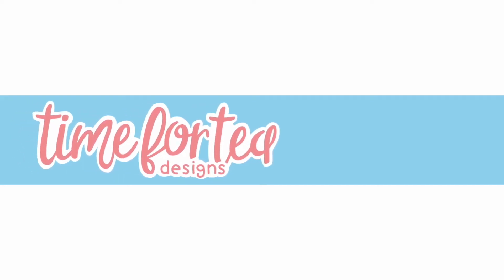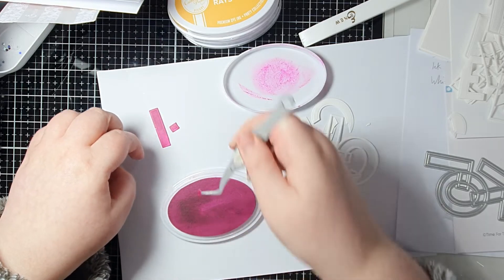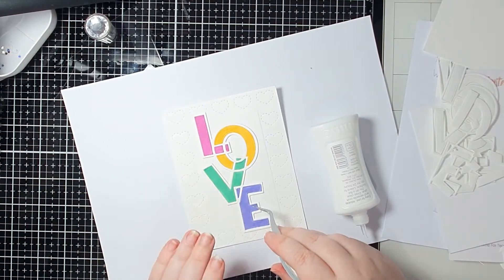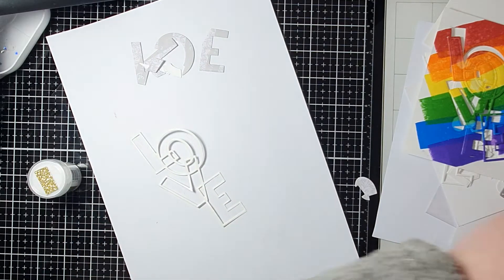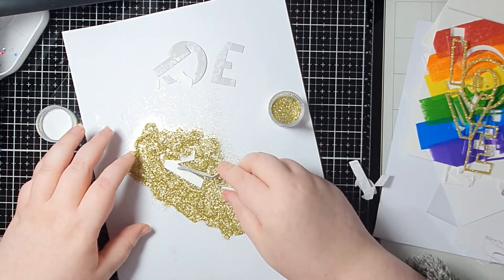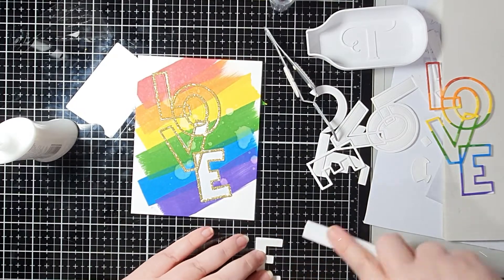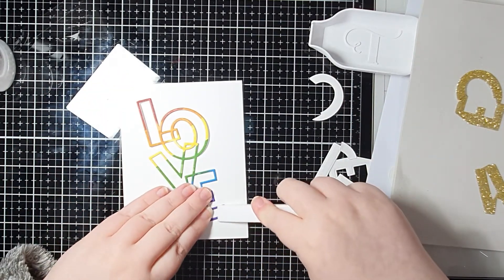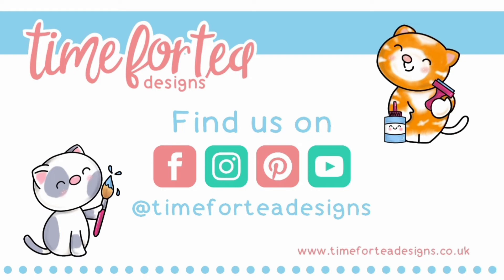Intertwined Love Die-Cut Inlay | with HandmadeByTasha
Hey crafty people!
It's Tasha (@HandmadeByTasha13 ) for Time For Tea Designs and today I'm making two (well no, three actually) cards with some of the products from the latest release.

--- SUPPLIES ---
Intertwined Love